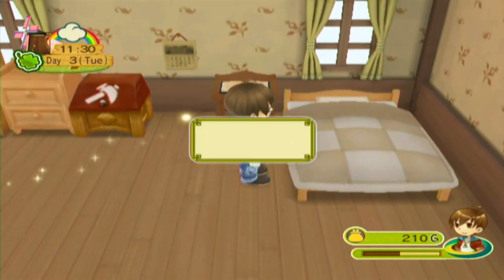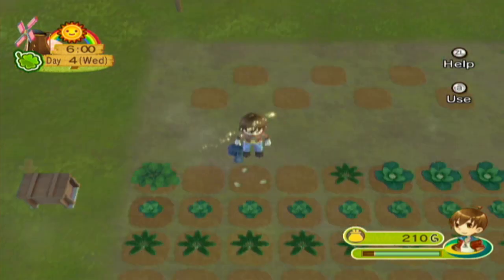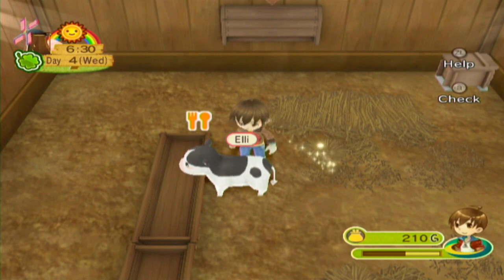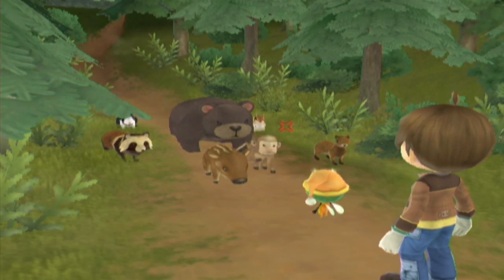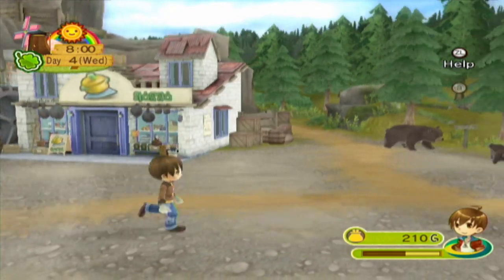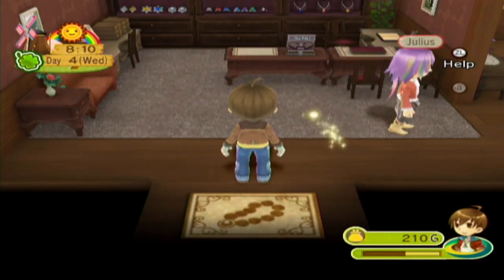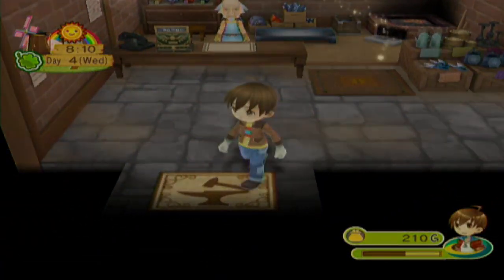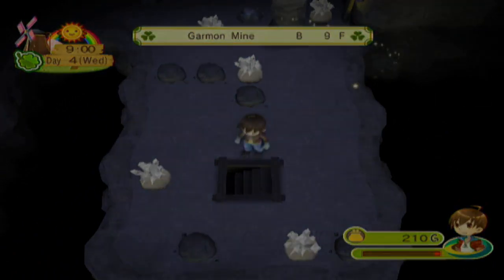Let's Play Harvest Moon: Animal Parade 04: Whistle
In this episode, we find that maybe not all the animals are friendly.